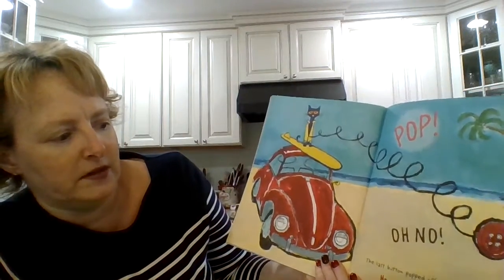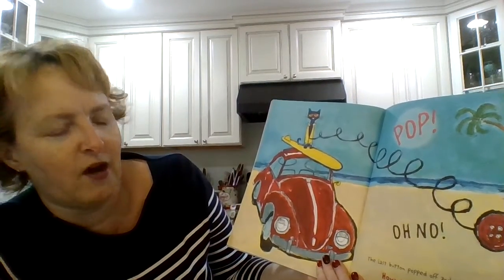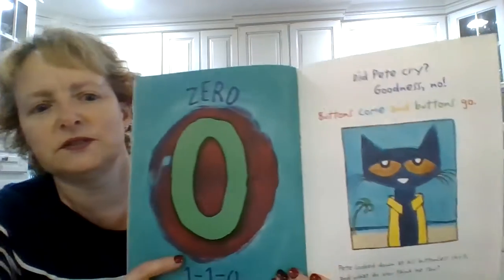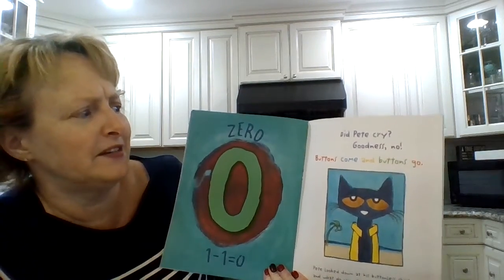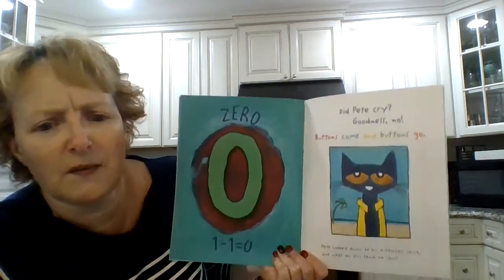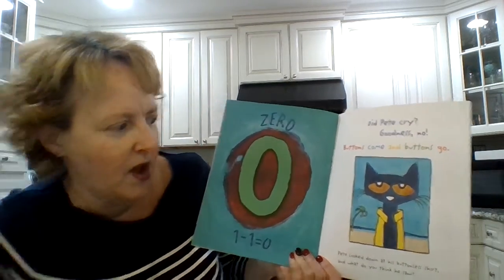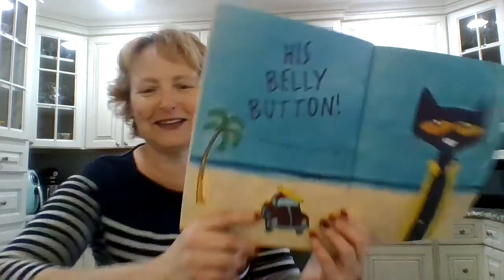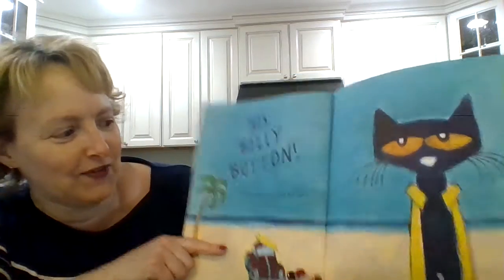Story Time: Pete the Cat and His Four Groovy Buttons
Mrs. Krason reading Pete the Cat